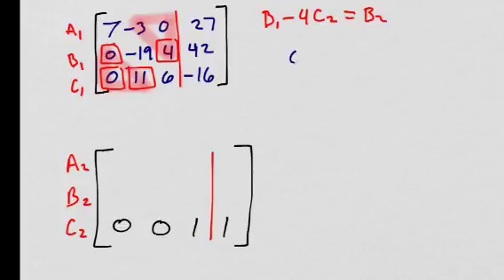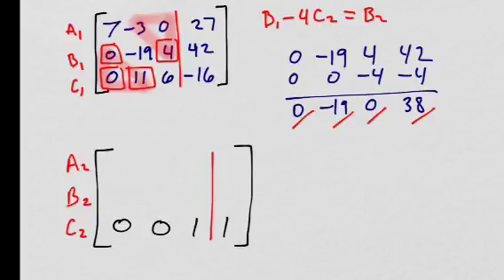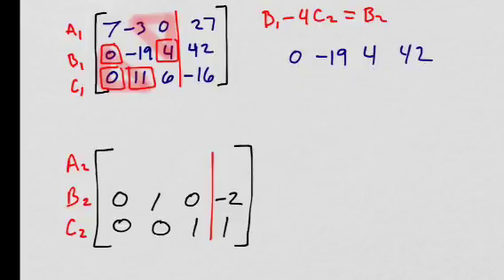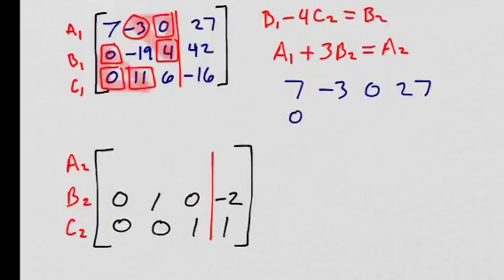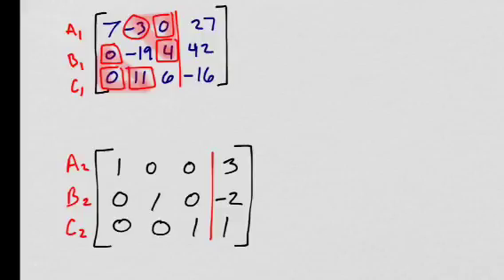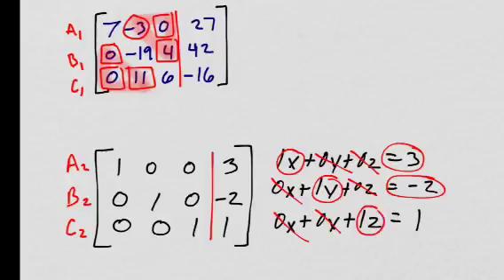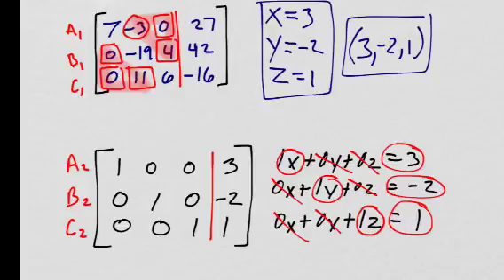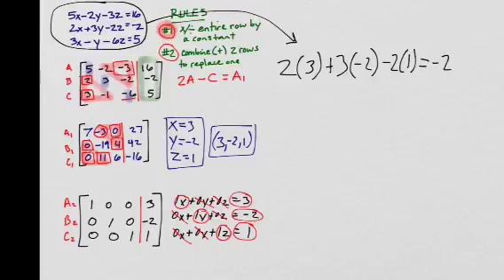Solving Systems in 3 Variables Triangle Method part 2